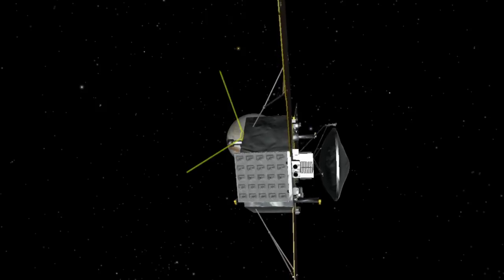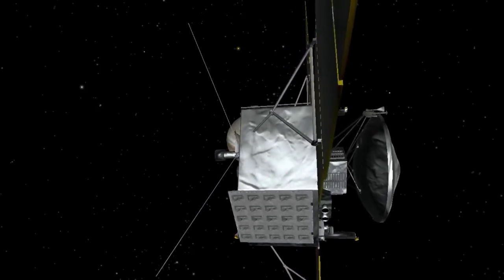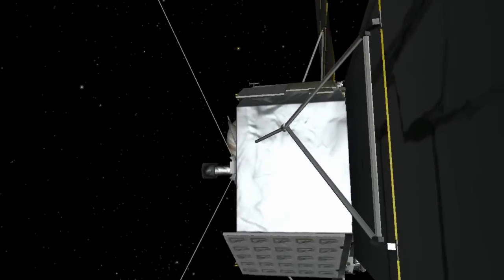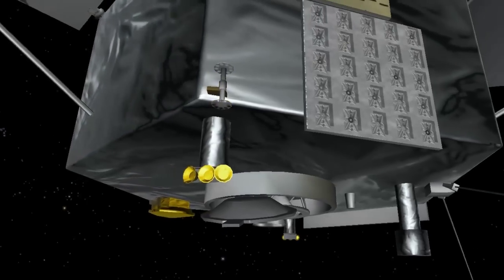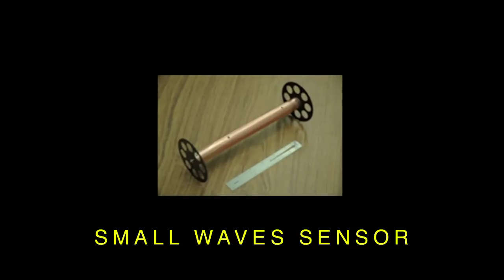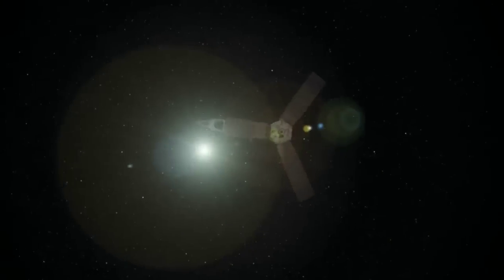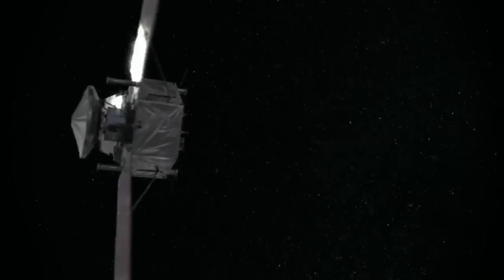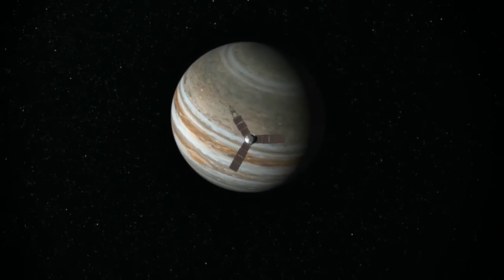Juno's Waves Instrument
What do radio waves tell us about Jupiter's electric fields and magnetic fluctuations? Waves instrument team leader Bill Kurth explans what the instrument is and how it will improve our understanding of the giant planet.

Credit: NASA/JPL/SwRI